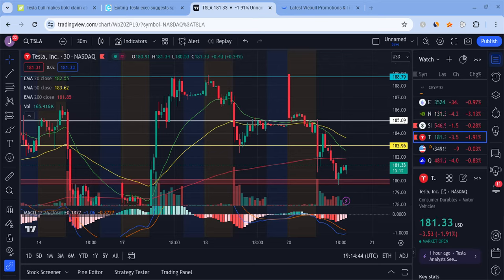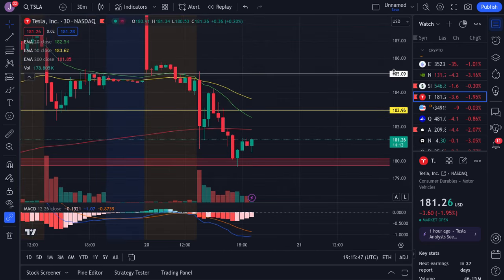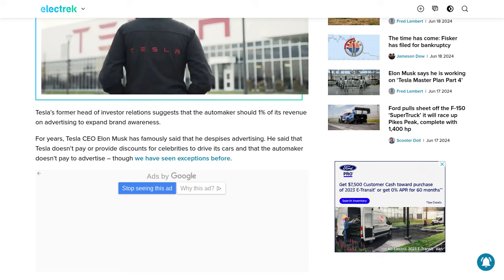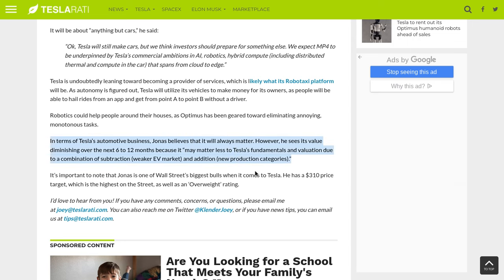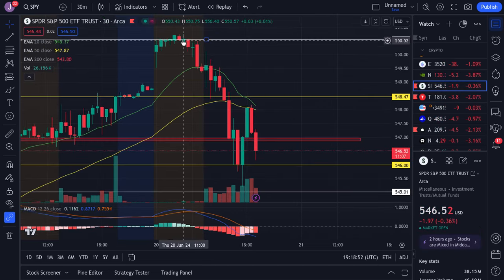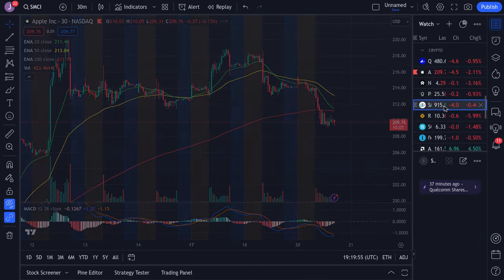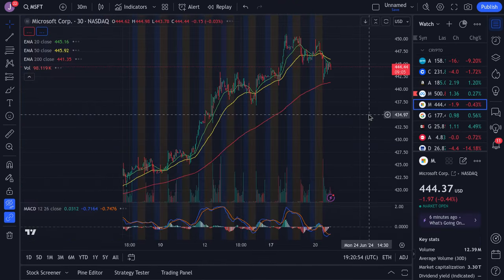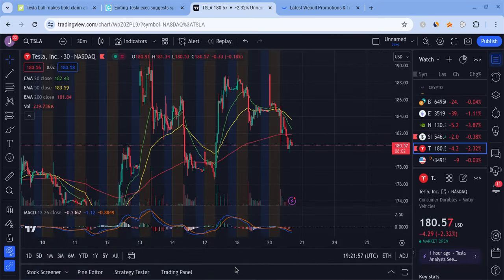🔥 TESLA STOCK $310 PRICE TARGET!! TSLA, SPY, NVDA, AAPL, COIN, META, AMZN, & QQQ PREDICTIONS! 🚀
Hey everyone!

Tesla had a green day as it closed at $178 on Friday (just as predicted), and it held support. Tesla is also very strong for the long-term! In this Tesla video, I will give you my Tesla stock price prediction, while mentioning Tesla news; regardless of Tesla's short term, it's long-term will be bright with massive growth potential. Tesla to the moon! Tesla is the future!